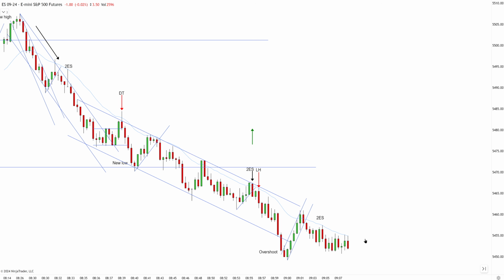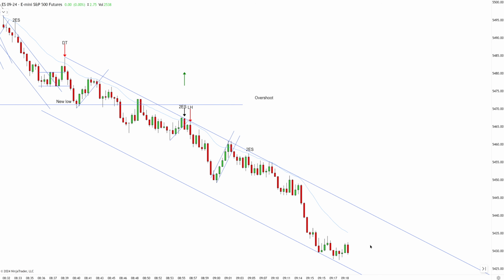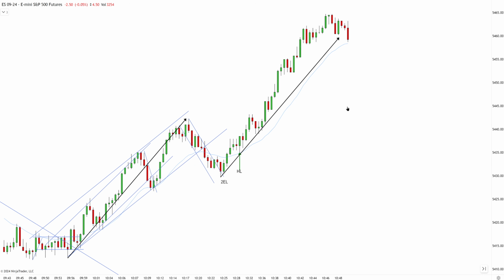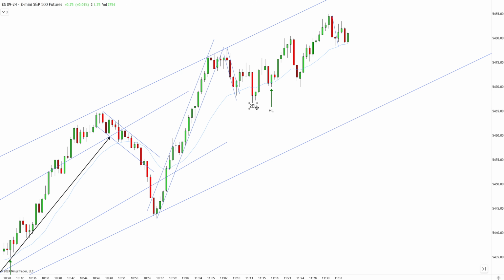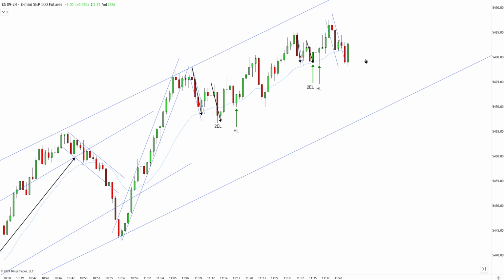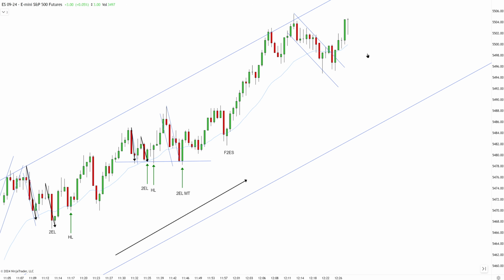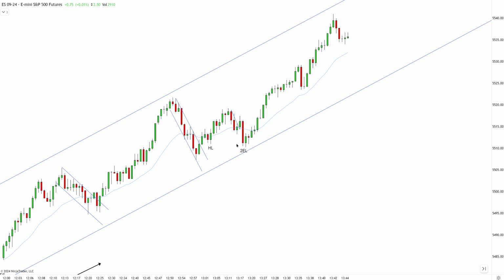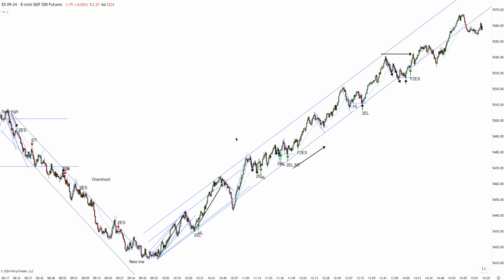Understanding Market Behaviour With Price Action